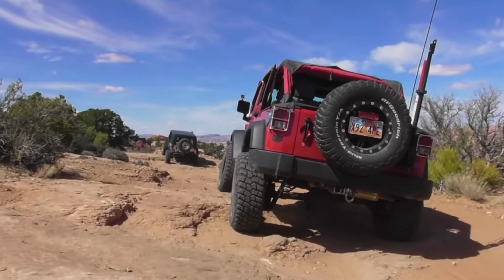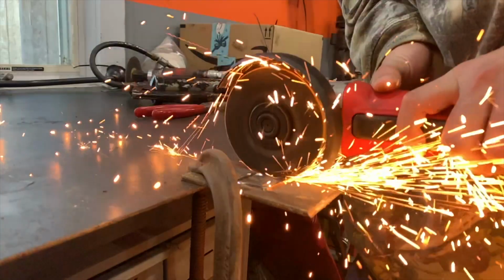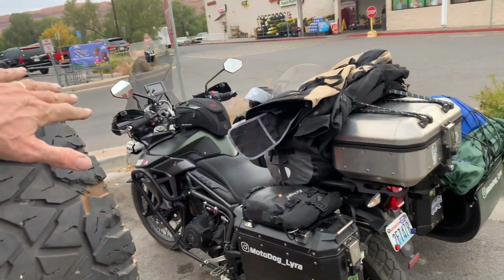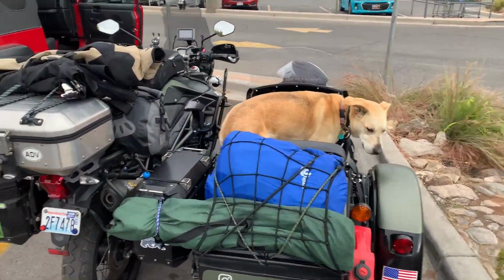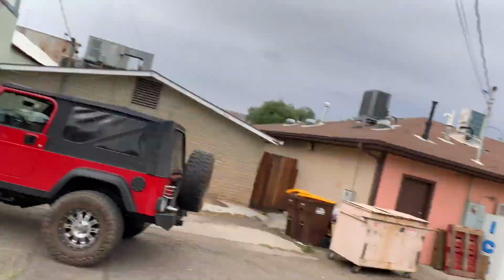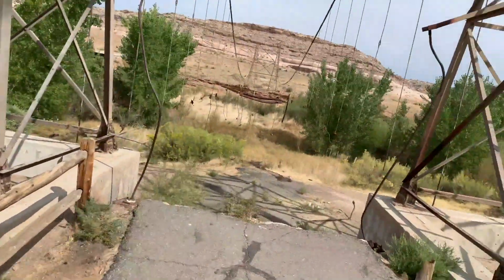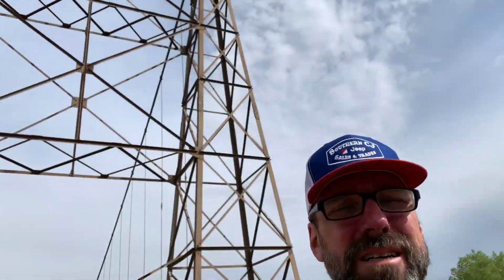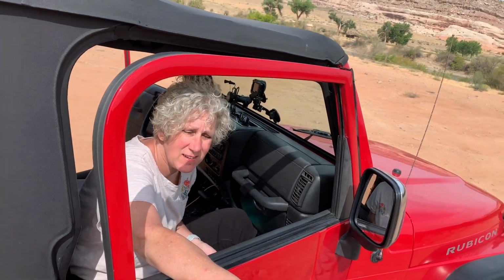Our trip to Top Of The World didn’t go as planned. Ep. 4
We planned to have lunch on Top of the World but that didn’t happen.  It was the things we didn’t plan for that prevented it.   What we thought would be a simple day turned into a full days adventure.

Music

1.  Bruce Brus   Focal Point
2.  Shamgang   Slow Breath
3.  Christoffer Moe Ditlevsen  Desert Hideout
4.  Basic    Tell Me